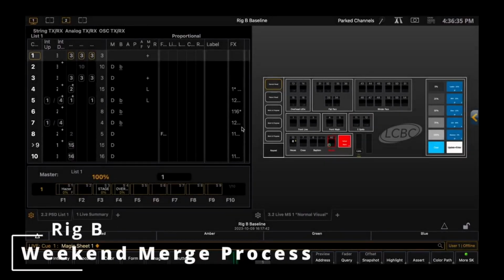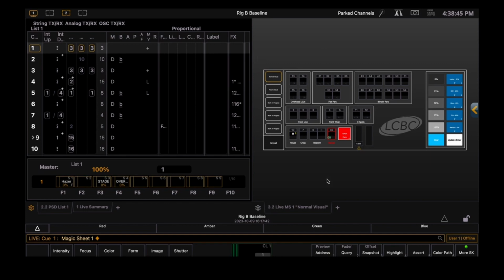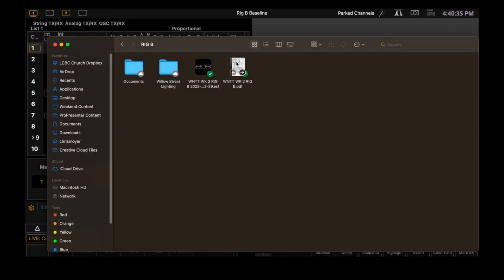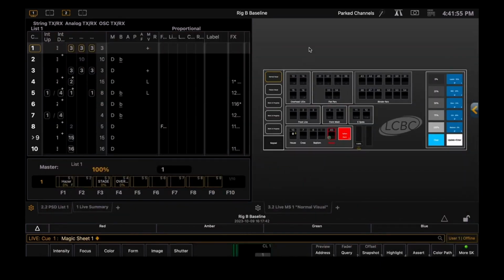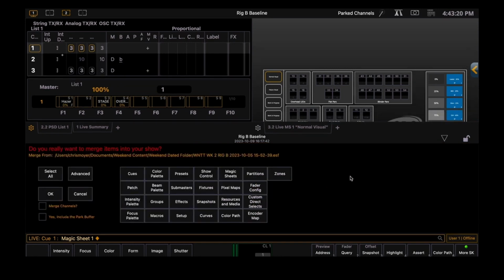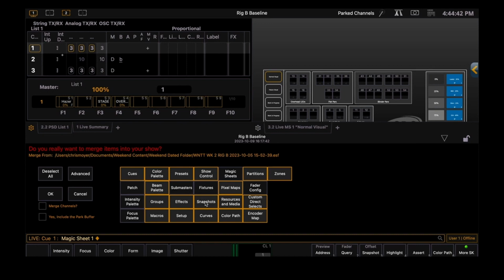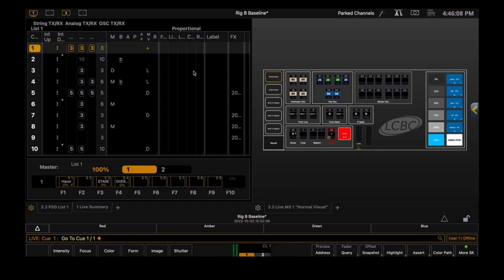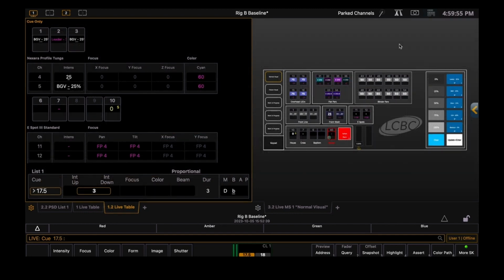Weekend Merge Process - Rig B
How to import the weekend lighting show at a Rig B location

Timecodes:
00:00 - Intro
00:21 - TopSheet
00:58 - Layout
01:56 - Where to find the show
04:27 - Merging
06:11 - What to deselect when merging